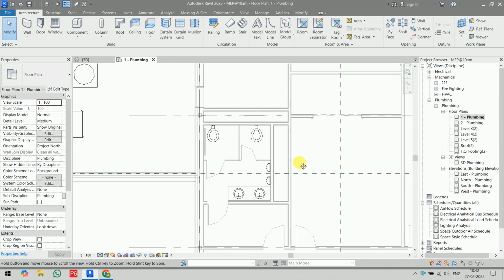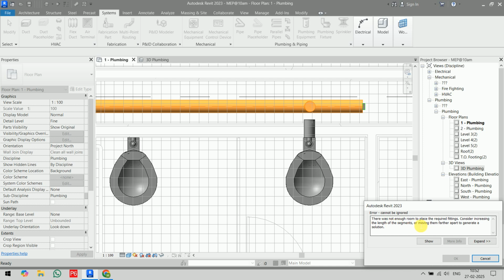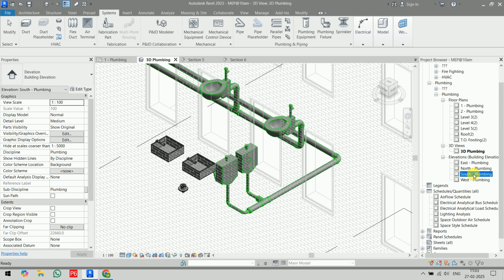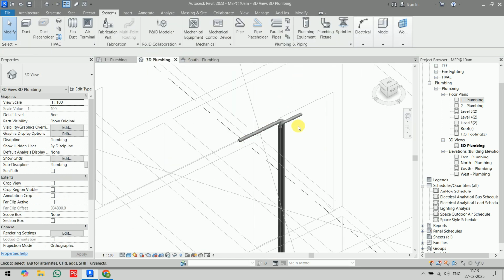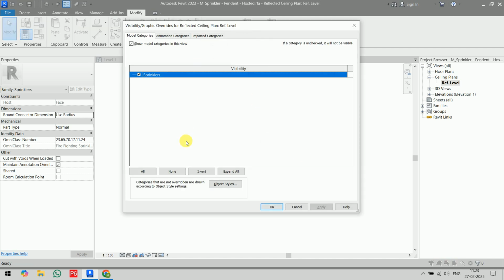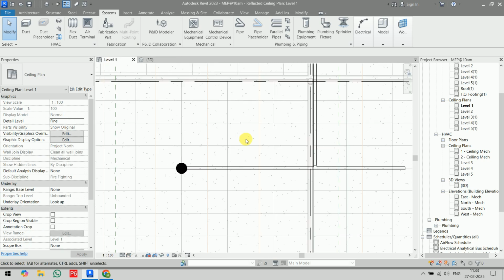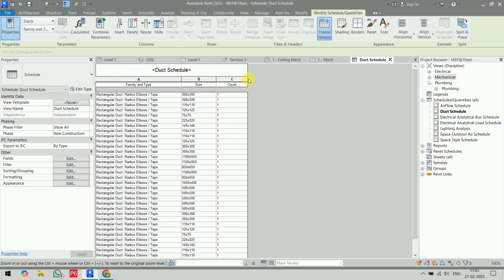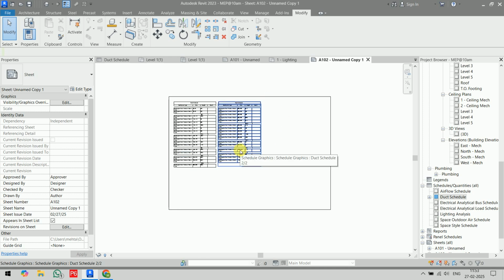How to Model Basic Plumbing & Fire Fighting system in Revit MEP | Lec - 08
Join us at our online platforms:

🟢Check Feedback & Reviews - __________________________________

1. Download CAD Blocks, Here is the Link -
2. Download free BIM Models, Here is the Link -
3.